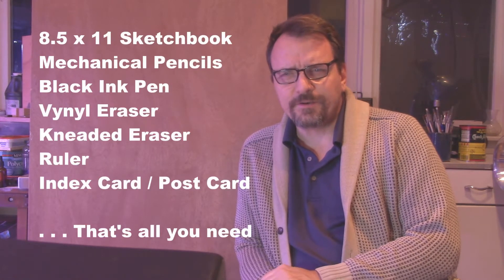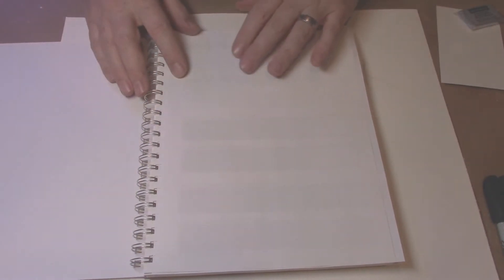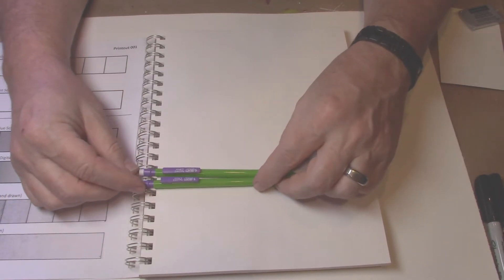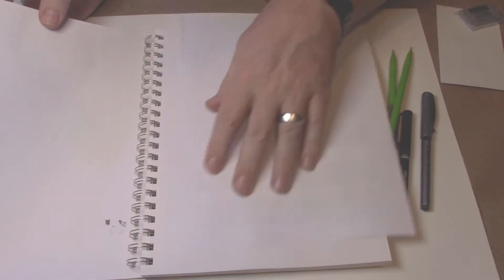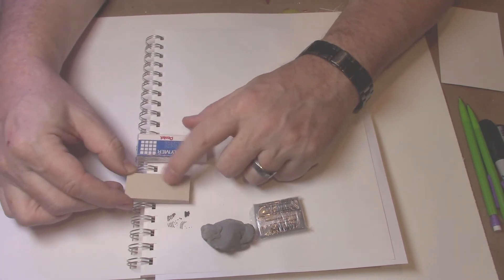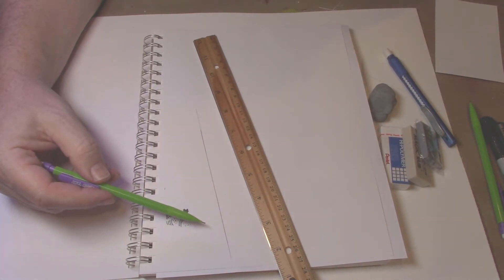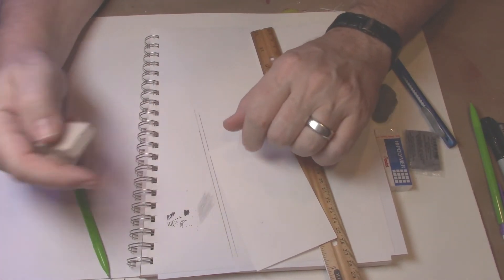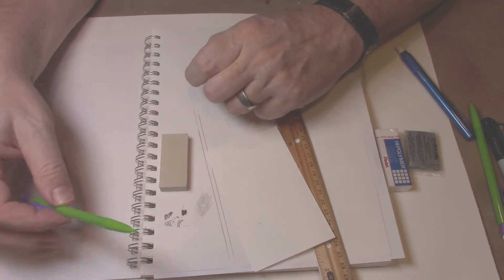Beginning Drawing Course - 002 - Materials You Need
What you need for this course.  You'll be able to find these items at office supply stores.